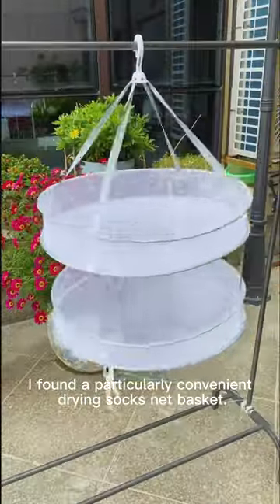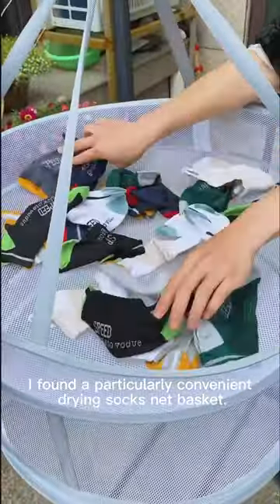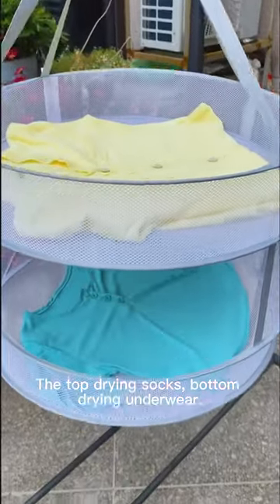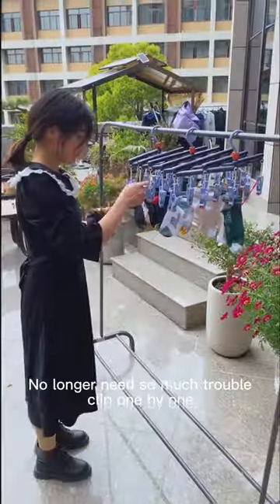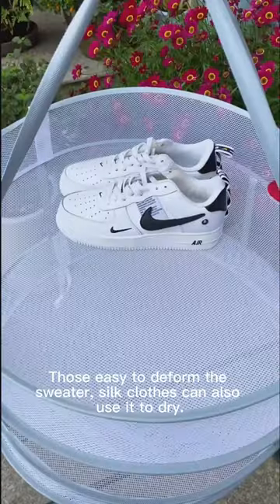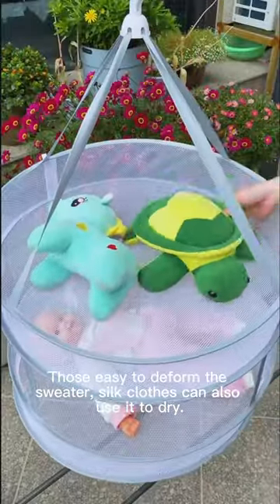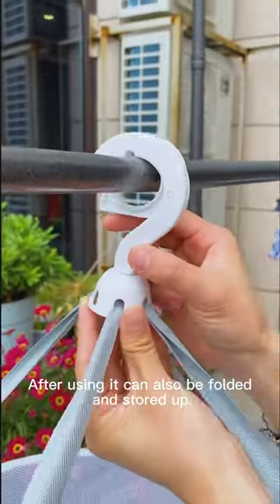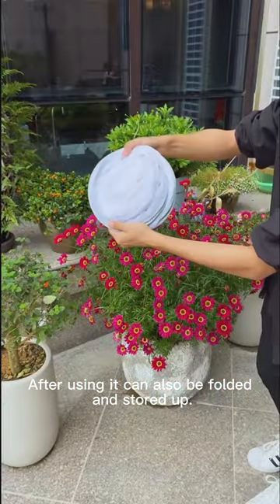Socks Clothes Anti Deformation Drying Basket Hanging Net Rack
This is a particularly convenient drying socks basket.
The top drying socks, bottom drying underwear.
No longer need so much trouble clip one by one.
Those easy to deform the sweater, silk clothes can also use it to dry.
Like shoes, insoles, pillows, plush toys are also perfect for drying with it.
After using it can also be folded and stored up.